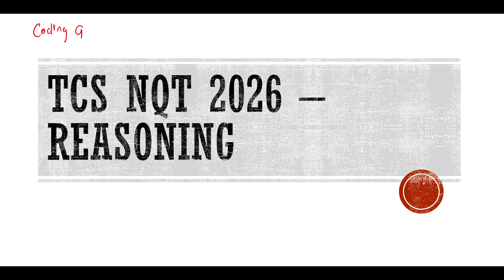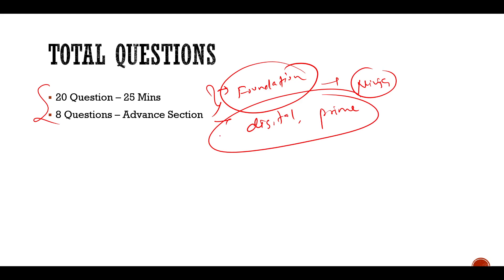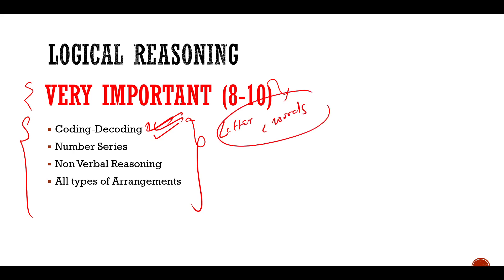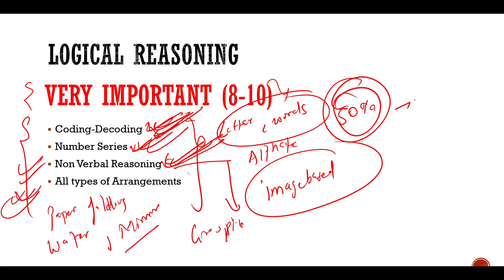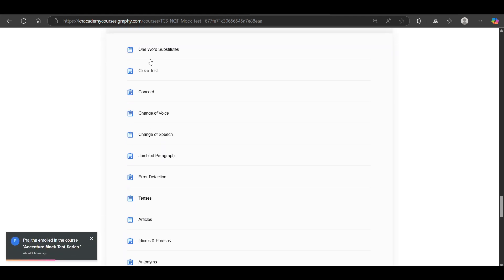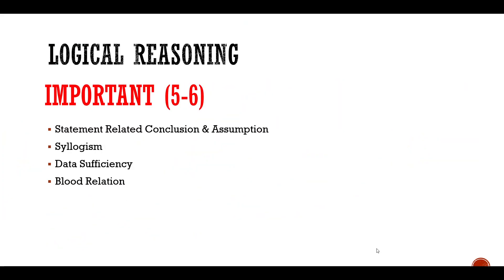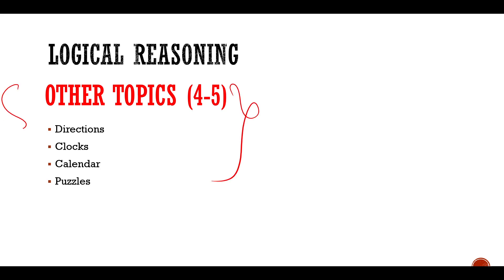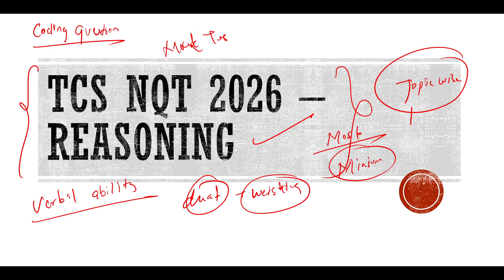TCS NQT 2026 Reasoning Full Roadmap |TCS NQT Aptitude| Topic Wise Breakdown Preparation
TCS Results
TCS NQT Results 2025
TCS Ninja Trainings
TCS Ninja Bond Service Agreement
TCS Employee Life
Life at TCS 2025
TCS Projects
TCS Ninja Employee benefits
TCS Ninja Projects
TCS Ninja Hike